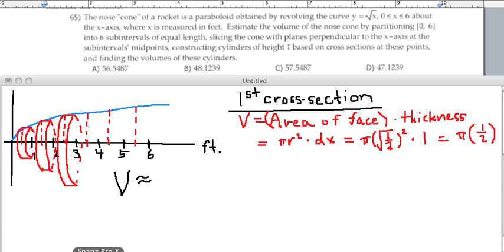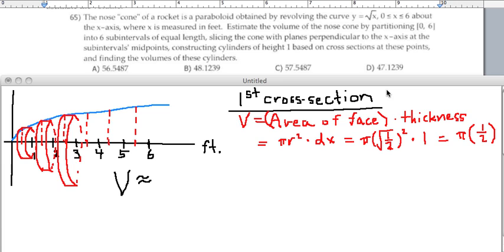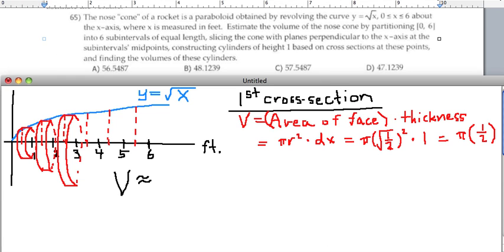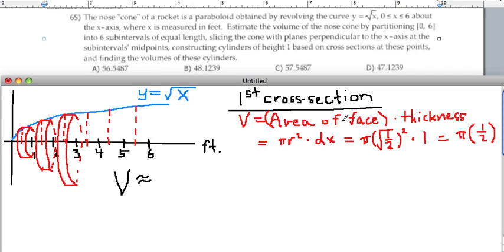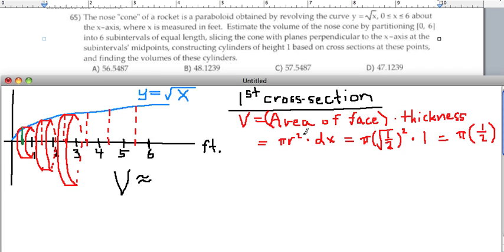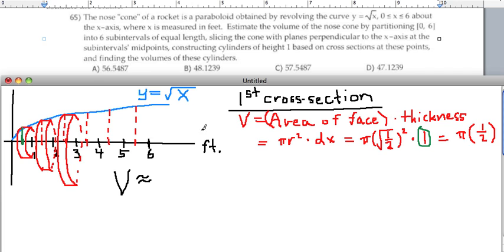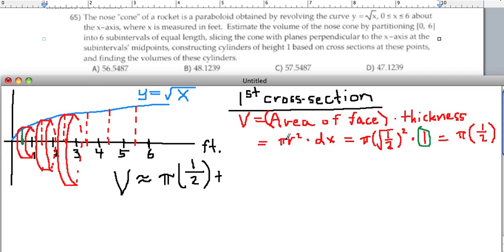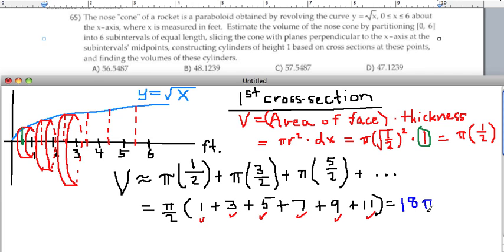BC FE SG 65